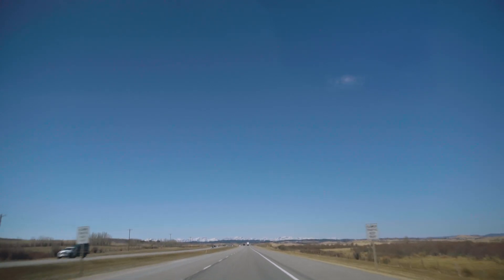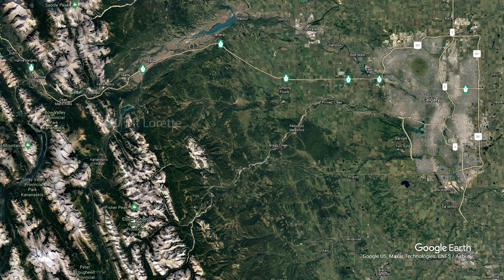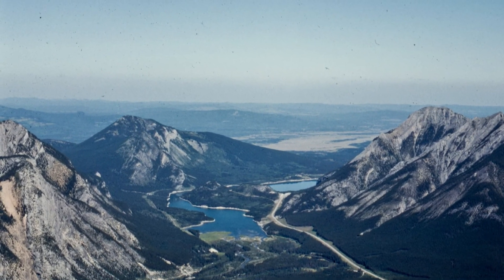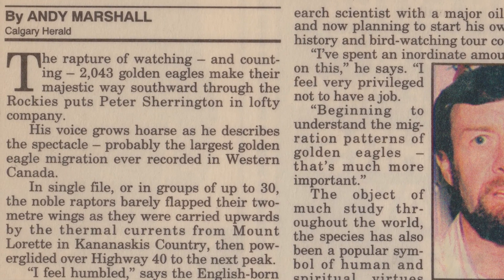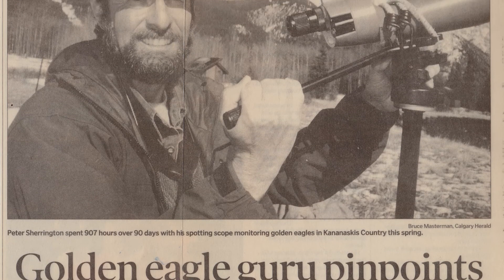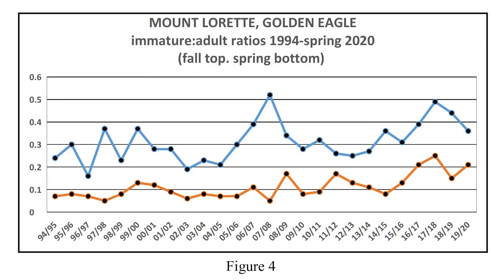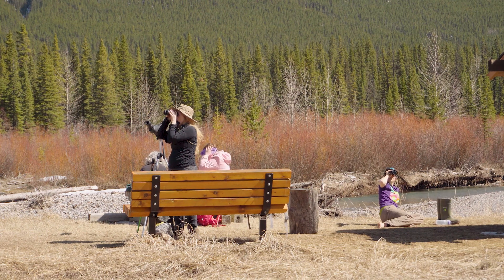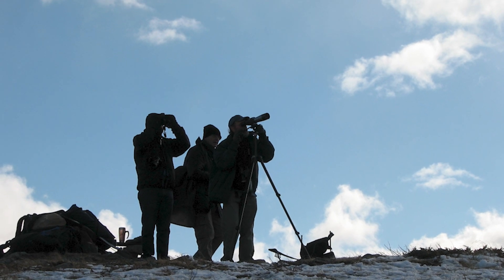[2021 Feature] Rocky Mountain Eagle Research Foundation - Quinlan McCormack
2021 Feature Film - Quinlan McCormack is a Calgary-based artist, musician, and nature-lover. This is her first documentary-style video and, after the number of times it crashed her computer, potentially her last. Through this film she follows the story of how we came to learn about one of the most incredible Eagle migration patterns in the world. This has led to the creation of the Rocky Mountain Eagle Research Foundation and one of the longest running citizen science projects in the world.